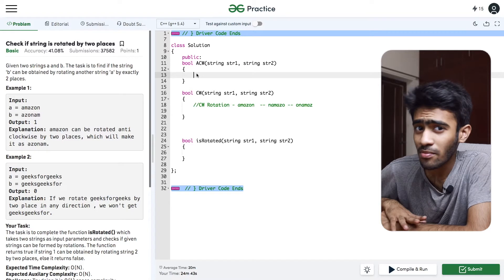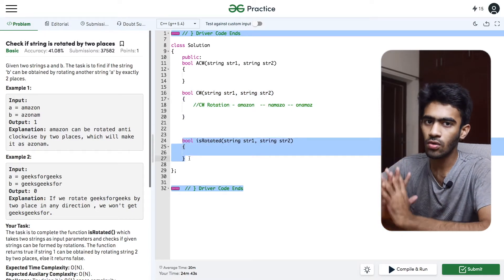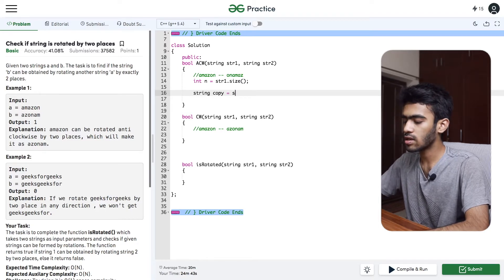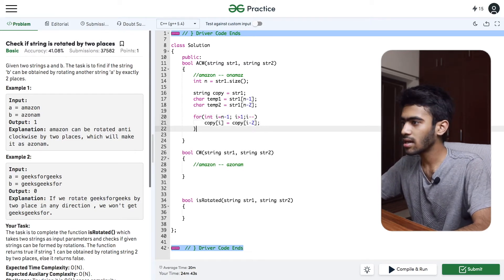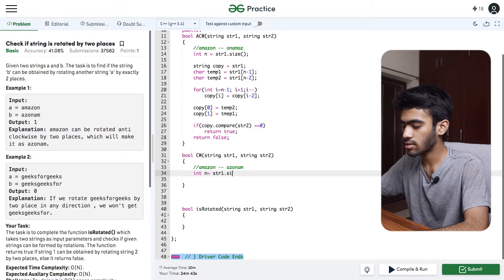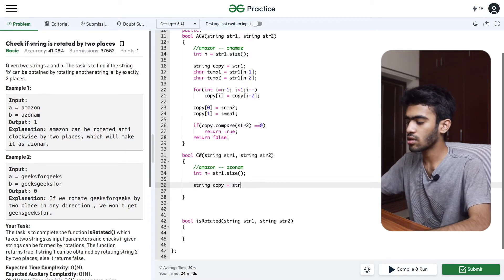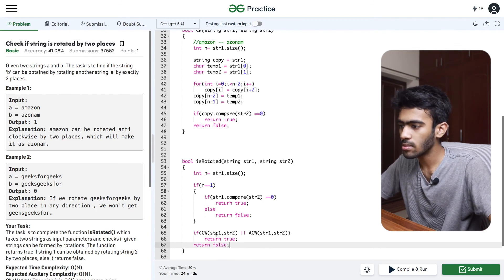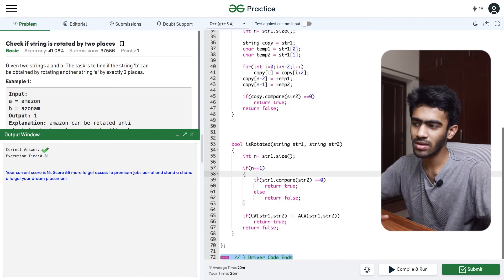Accolite Coding Question | Check String Rotation | Daily Dose-15 | Tamil | code io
Check if string is rotated by two places - Geeks for Geeks

You are given two strings a and b. The task is to find if the string 'b' can be obtained by rotating another string 'a' by exactly 2 places.